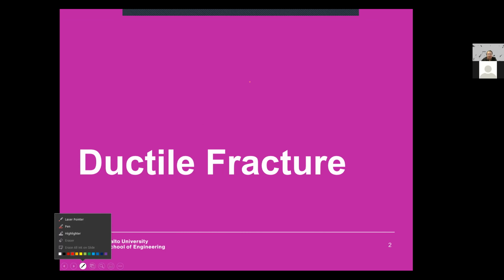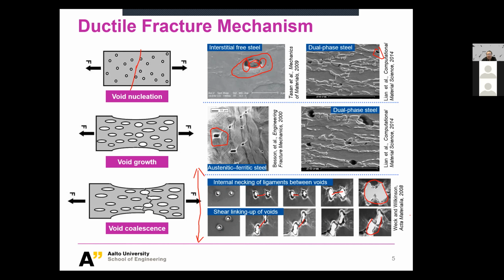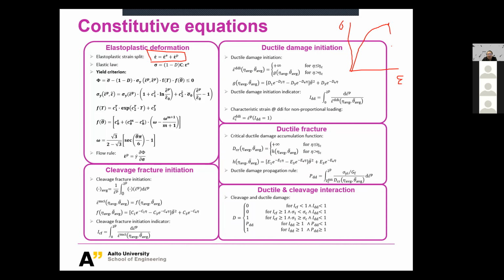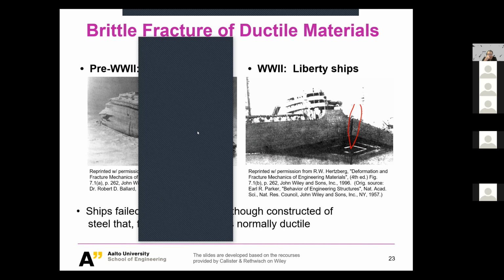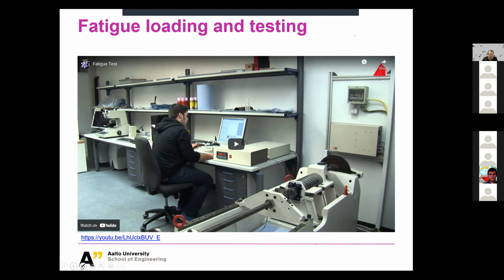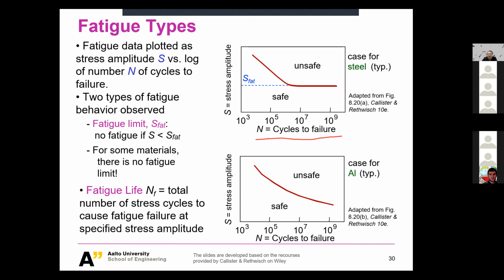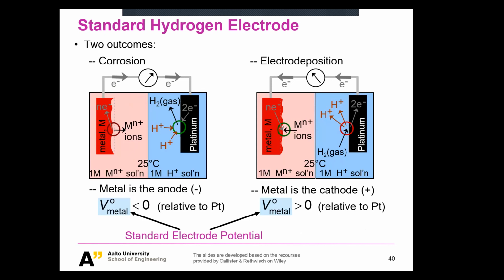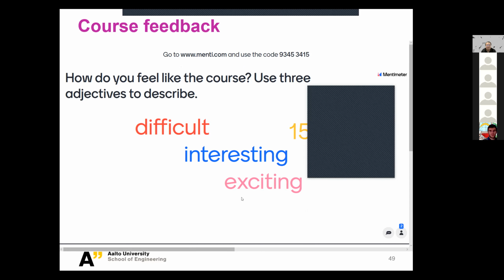MSE 2021 L06: Failure II (Ductile fracture)